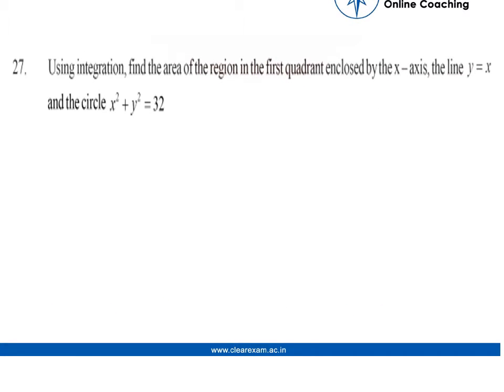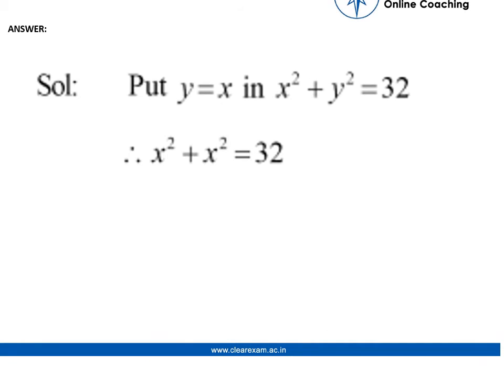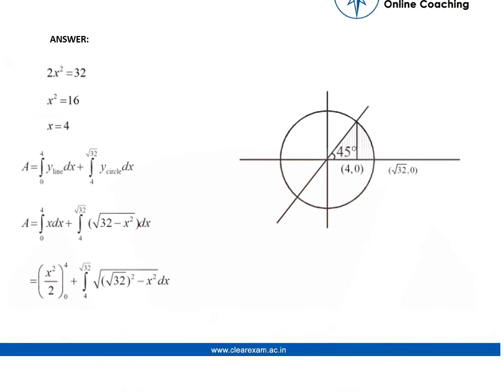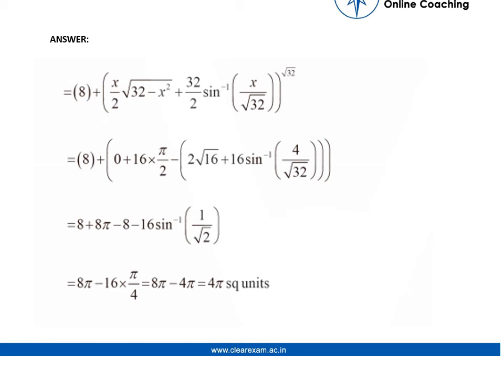CBSE Class 12th Previous Year Paper Solution 2018 | Maths | ClearExam | Question 27